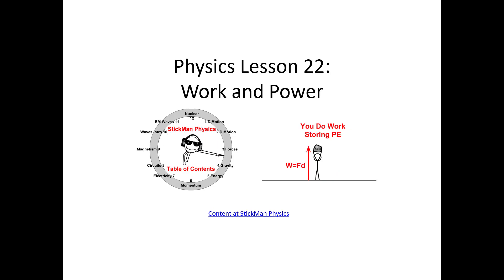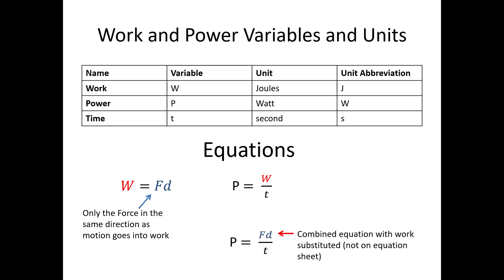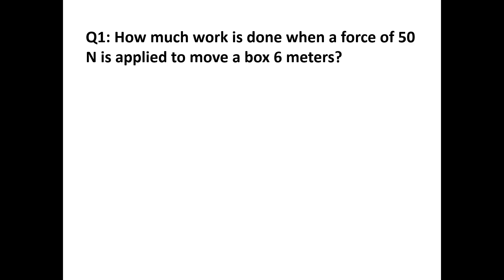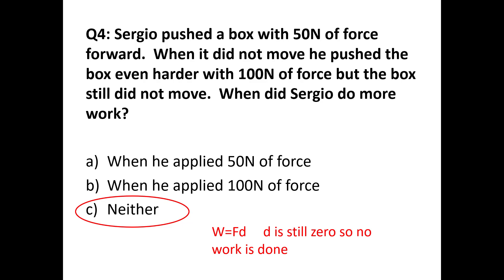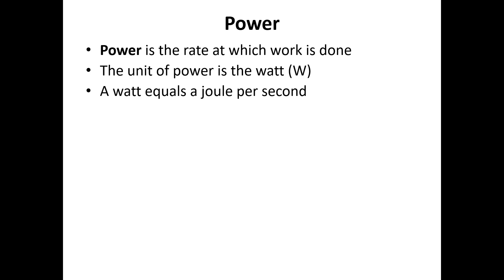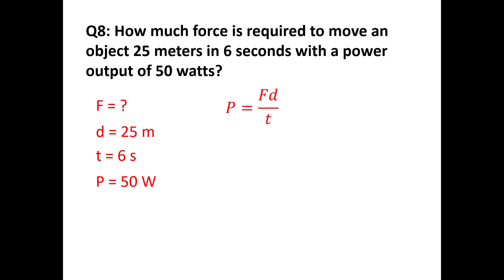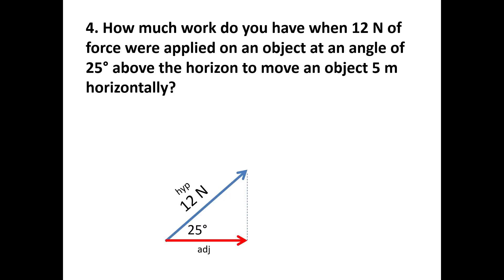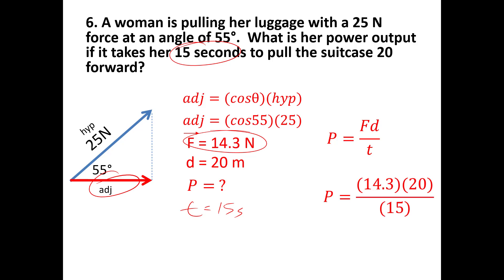Physics Lesson 22 Work and Power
Learn about work and power including how to use the work and power equations

Find the handout to go with the web page video here or associate handout on TeachersPayTeachers

Learning Targets
I can define work and power
I can calculate any variable in the work and power equation
I can calculate work and power when a force is applied at an angle from the direction of motion.